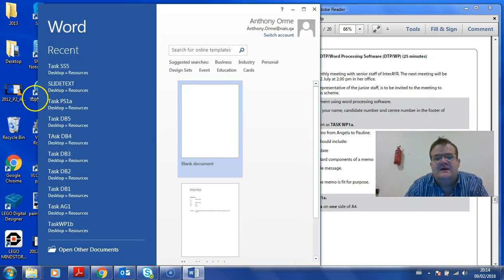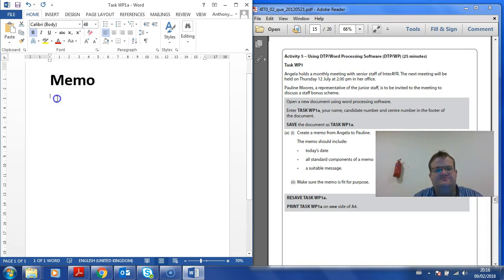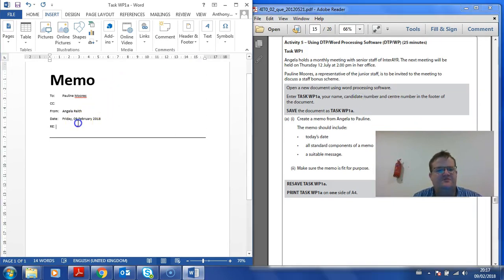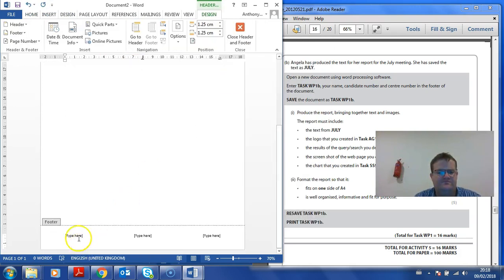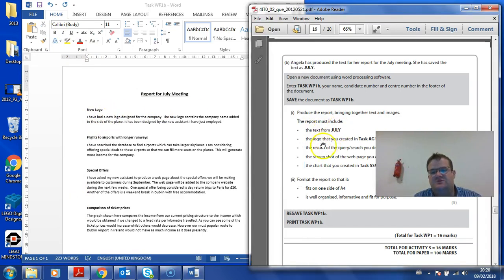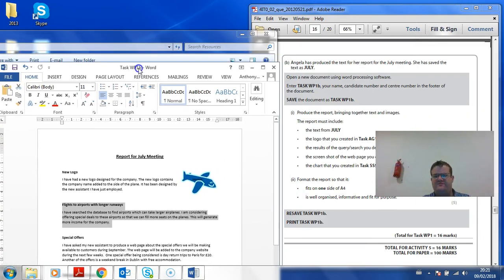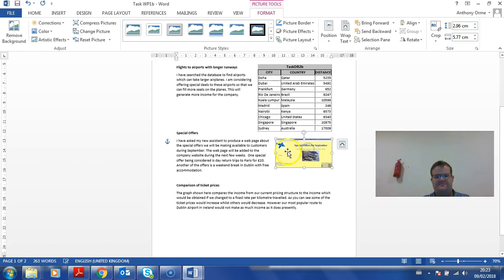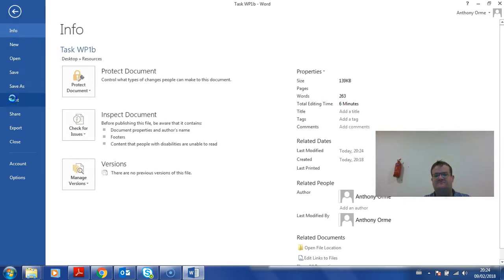2012 P2 Activity5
Resources and examination paper can be found  Please download these